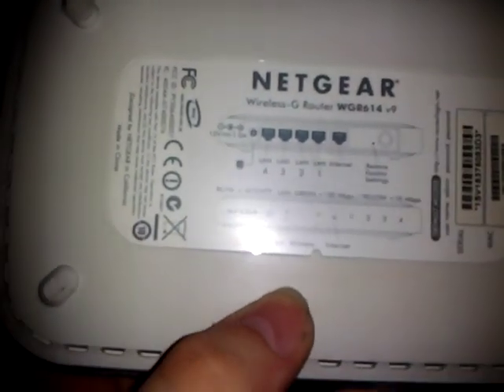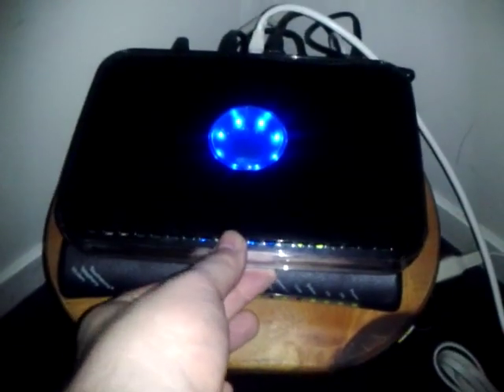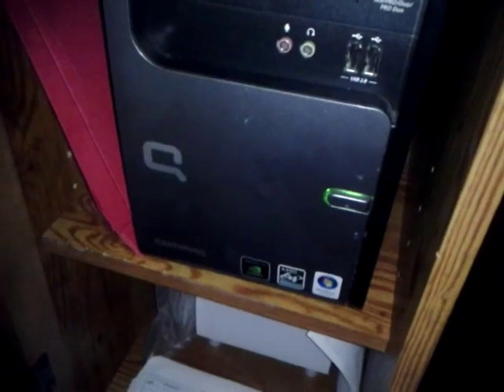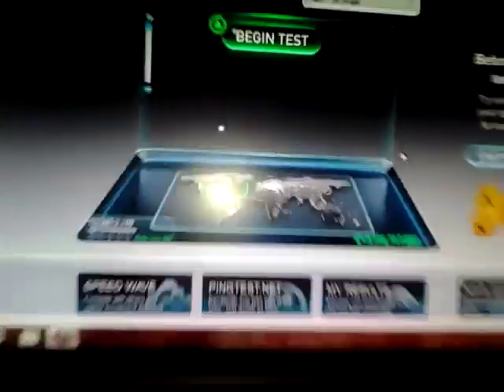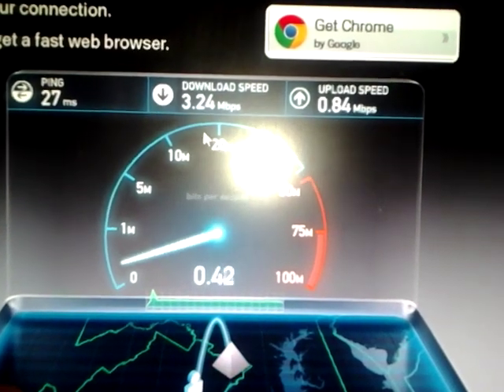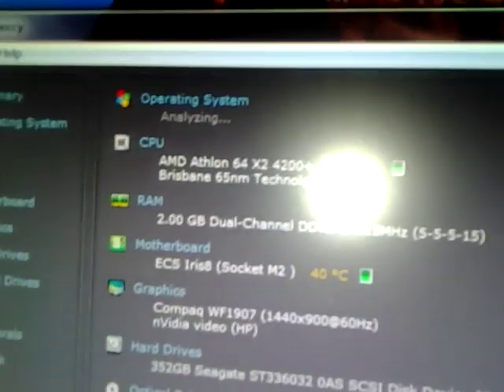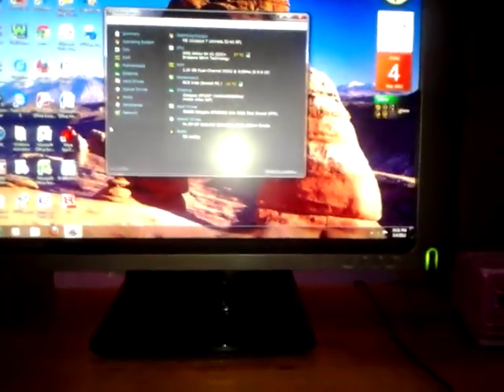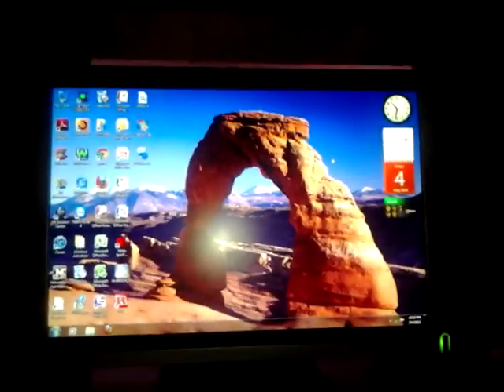Set up the Netgear N600 wireless router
THIS IS NOT A VIDEO ON HOW TO SET UP THIS ROUTER! IF YOU WOULD LIKE ONE I CAN MAKE ONE! STOP WITH THE COMMENTS ABOUT LEARNING MORE ABOUT THE COMPUTER OR MY FAMILY!